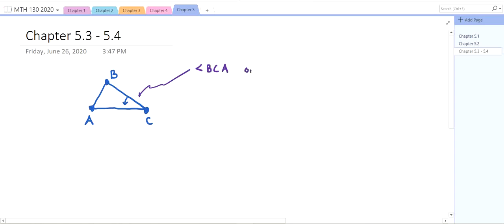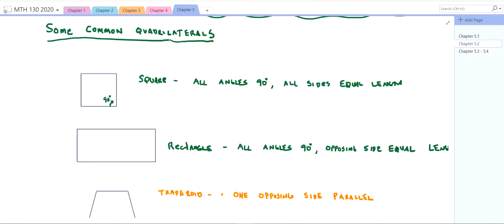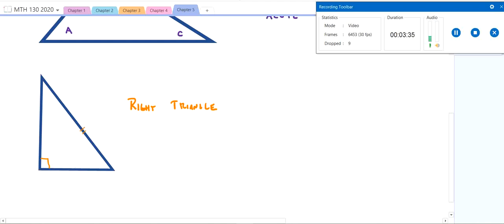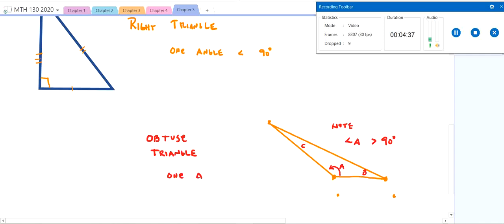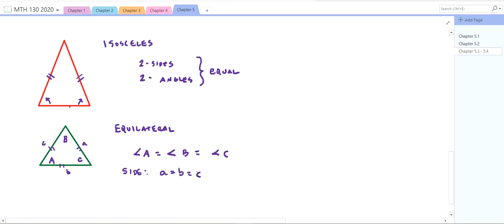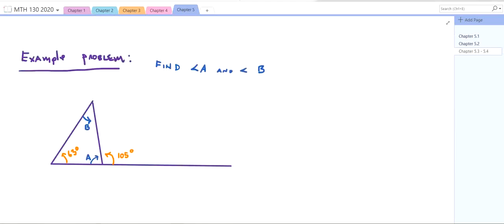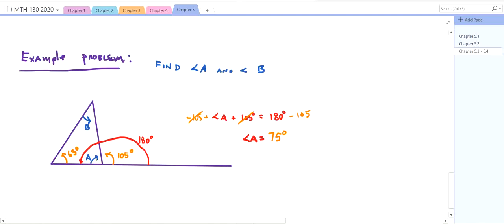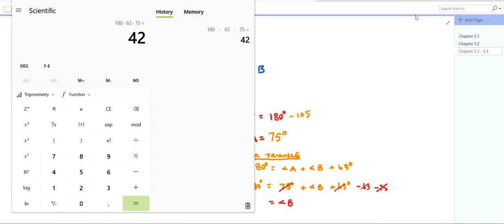MTH 130 Triangles 5 3